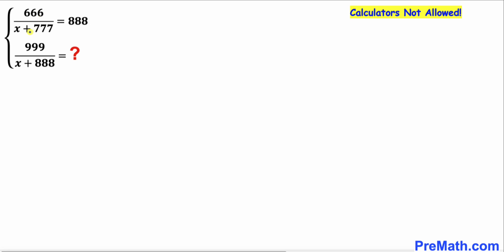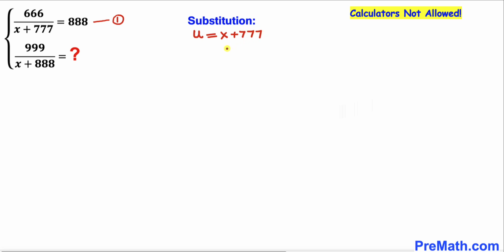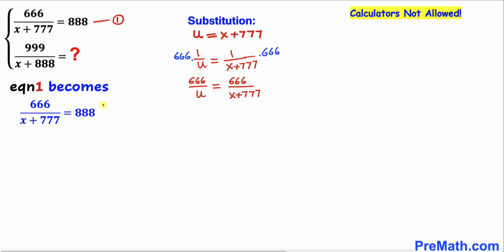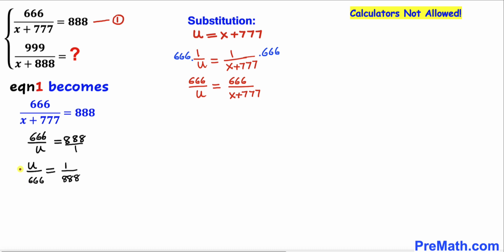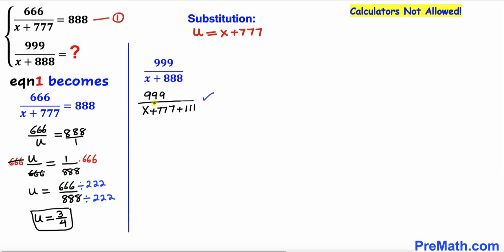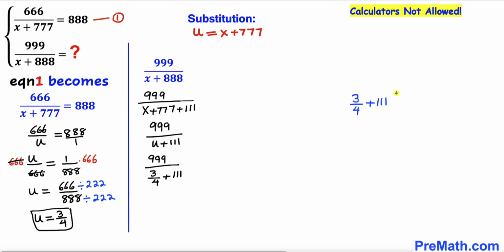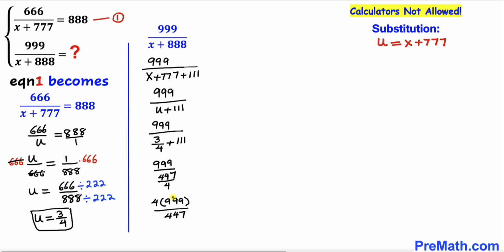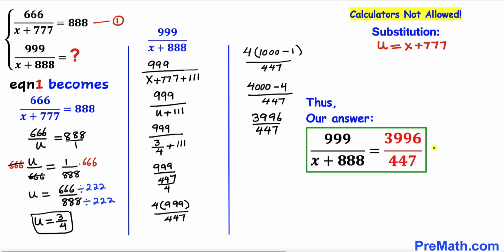Mathematics Challenge | Learn how to find the value of 999/(X+888) | Math Olympiad Preparation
Learn how to solve this given rational if-then problem by using basic algebra and manipulations. Find the value of  999/(X+888) if 666/(X+777)=888. Calculators Not Allowed
Step-by-step explanation by PreMath.com

blackpenredpen
math olympics
olympiad exam
math olympiada
British Math Olympiad
olympics math
olympics mathematics
Number Theory
mathcounts
math at work
exponential equation
cubic equation
pre math
Poh Shen Loh
Olympiad Mathematics
Learn how to find the value of 999/(X+888)
Rational Equations
Rational Equation
Radical Equation
Radical Equations
Competitive exams